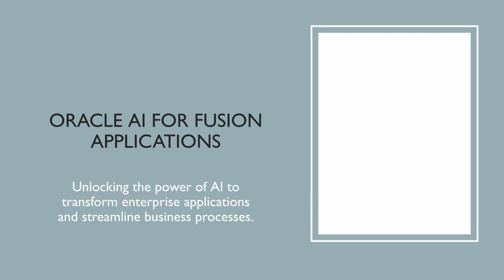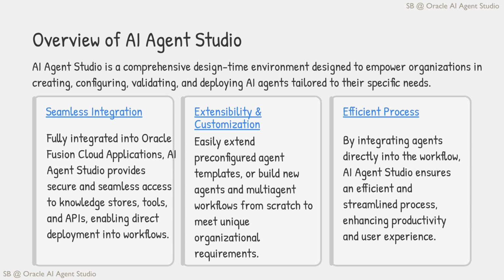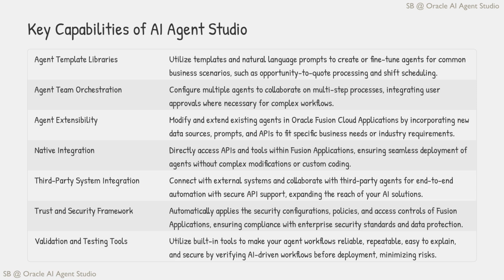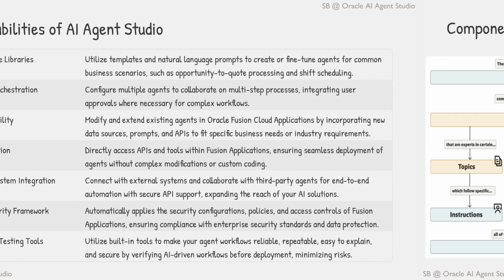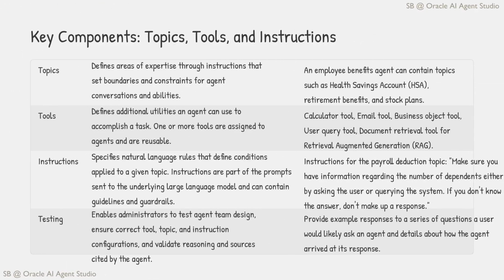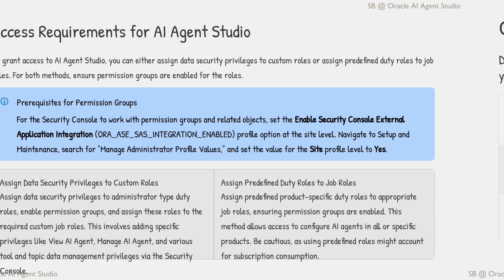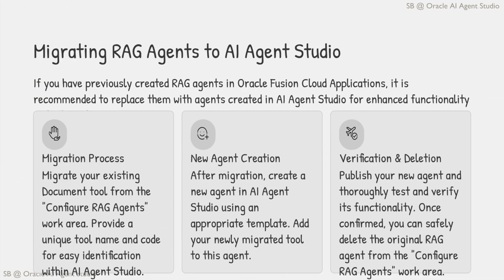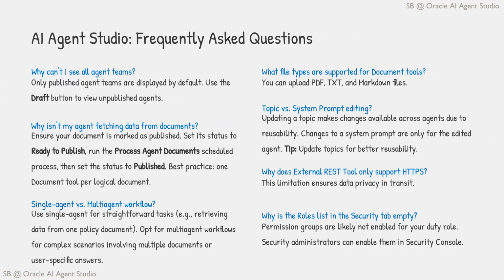How do I use Oracle AI Agent Studio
Unlocking the power of AI to transform enterprise applications and streamline business processes.